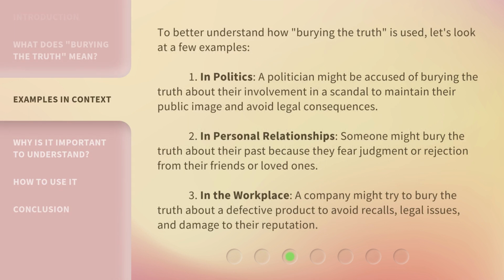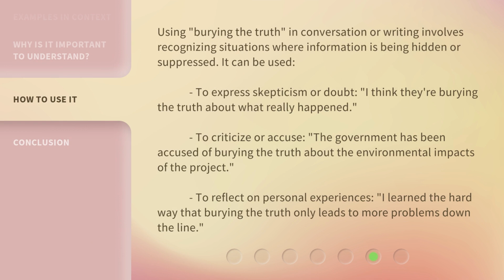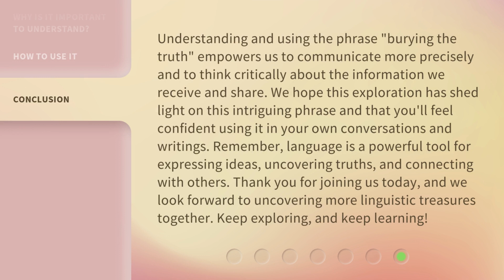Unveiling the Shadows: Understanding "Burying the Truth"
00:00 • Introduction - Unveiling the Shadows: Understanding "Burying the Truth"
00:43 • What Does "Burying the Truth" Mean?
01:17 • Examples in Context
02:10 • Why Is It Important to Understand?
02:39 • How to Use It